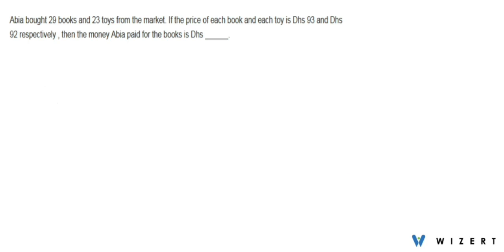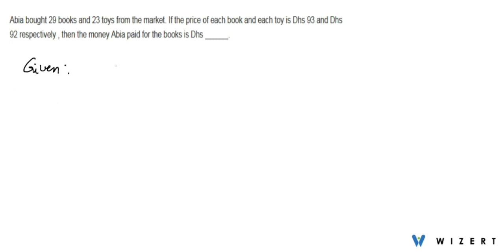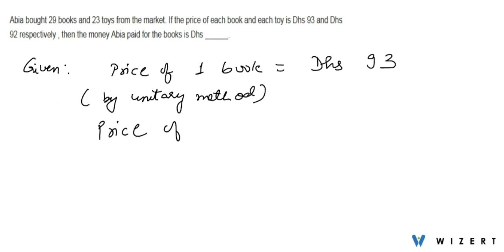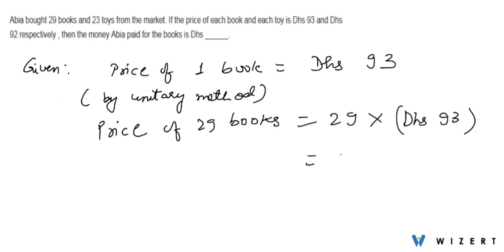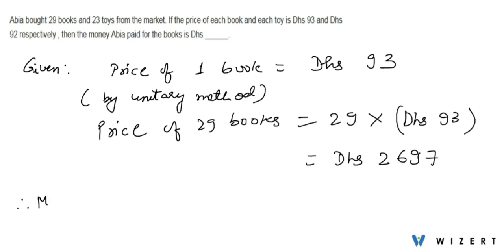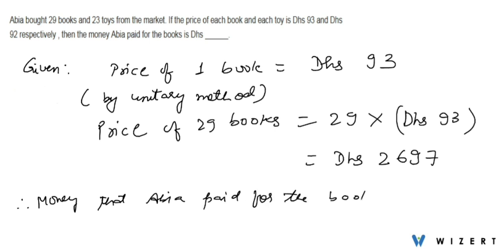Math Multiplication questions for Grade 5 with answers - Set 1620649646